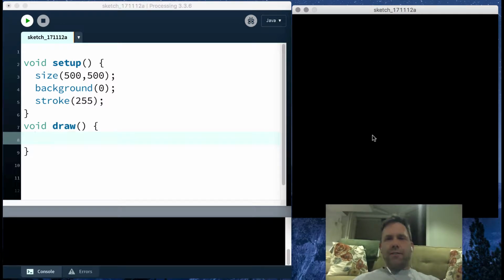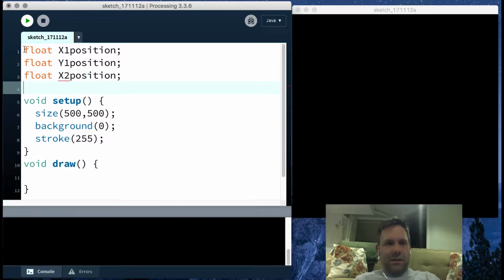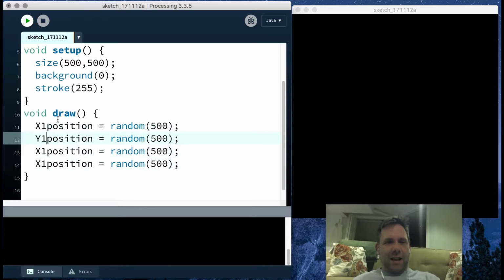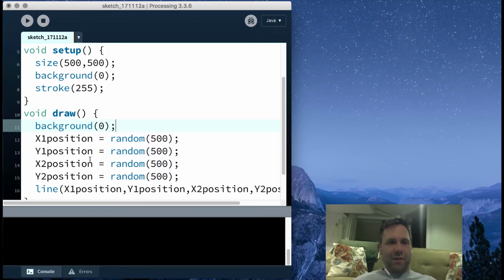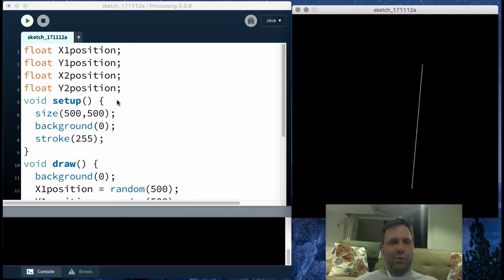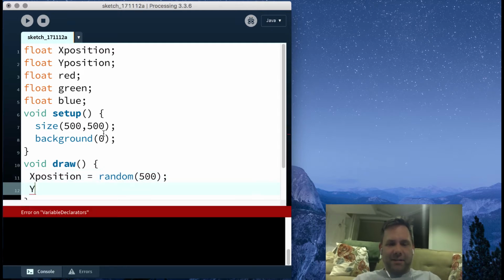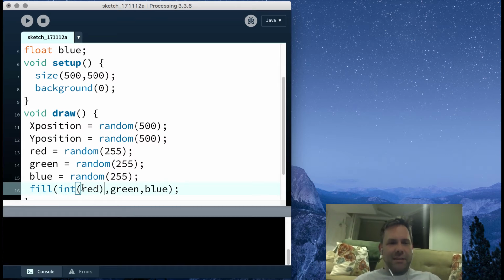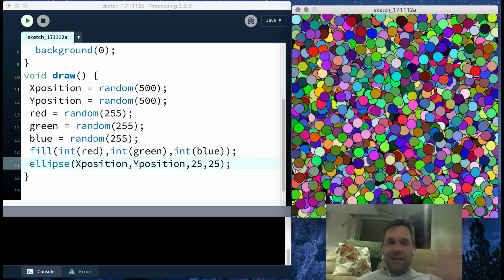Using Random Numbers